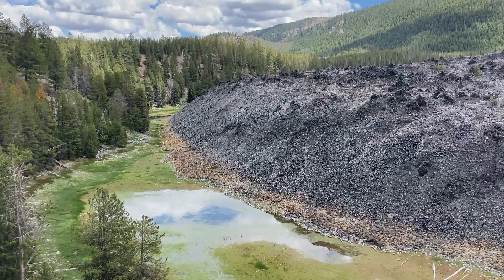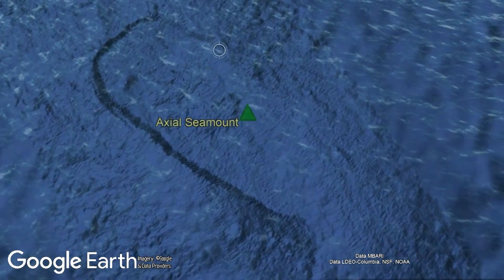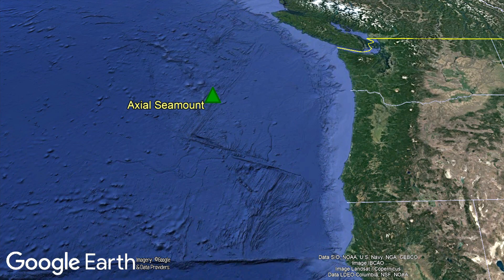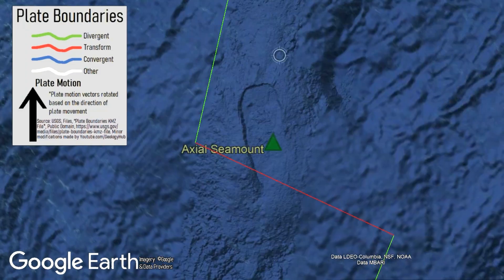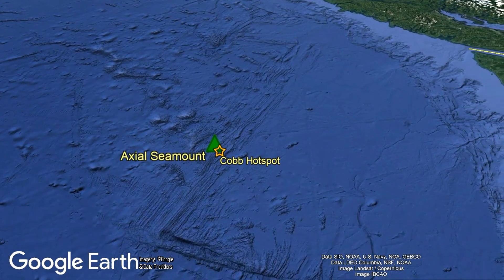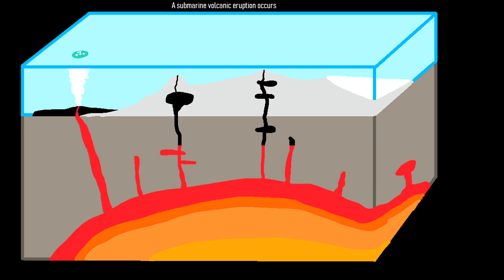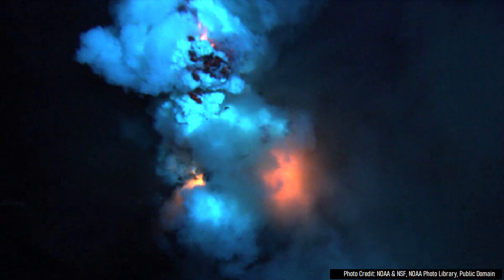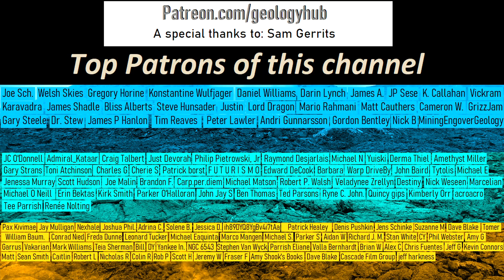The Active Volcano off the Coast of Oregon; Axial Seamount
Off the coast of Oregon (a few hundred miles offshore) is a highly active volcano which last erupted in 2015. I am referring to the Axial Seamount, and this volcano in part exists due to a hotspot in the mantle much like the Hawaiian hotspot and its associated islands. Interestingly, this volcano might be gearing up for another eruption which could occur in the next 12 months.

Thumbnail Photo Credit: NOAA & NSF, NOAA Photo Library, Public Domain

Sources/Citations:
[1] Zonenshain, L.P., Kuzmin, M.I., Bogdanov, Y.A., Lisitsin, A.P. and Podrazhansky, A.M. (1989). Geology of Axial Seamount, Juan de Fuca Spreading Center, Northeastern Pacific. In Evolution of Mid Ocean Ridges, J.M. Sinton (Ed.).
[2] Cabaniss, H.E., Gregg, P.M., Nooner, S.L. et al. Triggering of eruptions at Axial Seamount, Juan de Fuca Ridge. Sci Rep 10, 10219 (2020).
[3] Embley, R. W., Murphy, K. M., and Fox, C. G. (1990), High-resolution studies of the summit of Axial Volcano, J. Geophys. Res., 95( B8), 12785– 12812, doi:10.1029/JB095iB08p12785.
[4] U.S. Geological Survey, Plate Boundaries, Google Earth KML file, modified by Youtube.com/GeologyHub, "Google Earth™/KML Files",
[5] NOAA
[6] J. Ewert, A. Diefenbach, D. Ramsey, "2018 Update to the U.S. Geological Survey National Volcanic Threat Assessment", U.S. Geological Survey, Accessed October 22, 2022.

0:00 Volcanoes in Oregon
0:40 Recent Eruptions
1:46 Hotspot Chain
2:33 Caldera Formation
3:01 A Complex Caldera
3:40 Conclusion